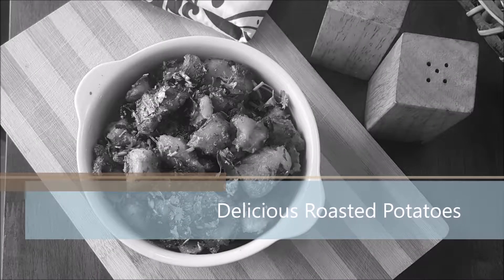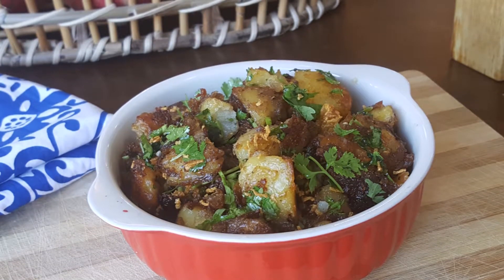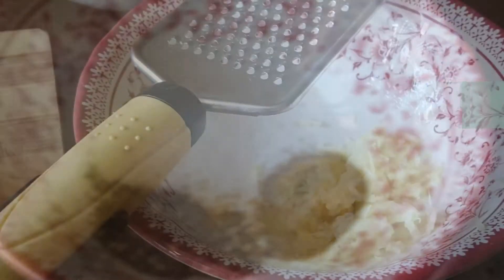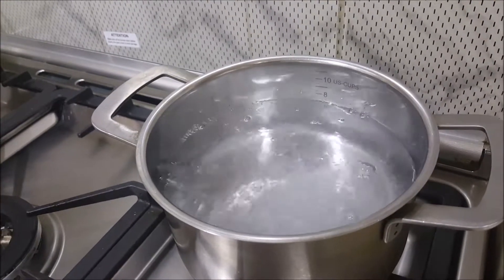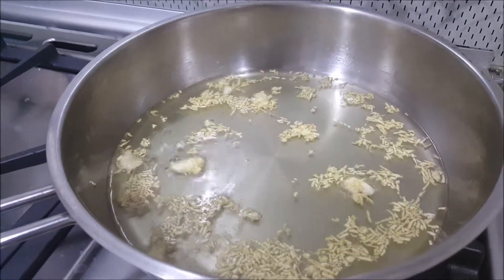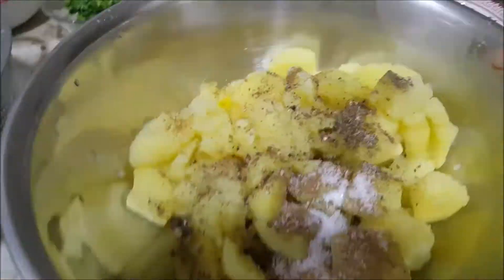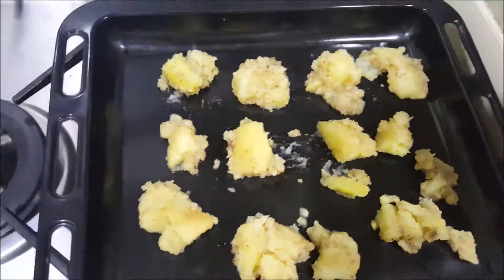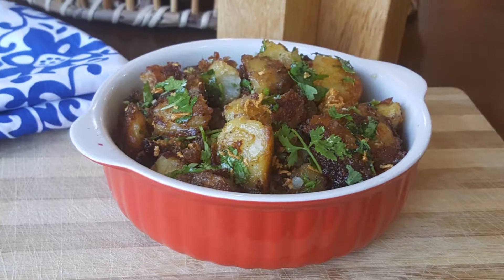Roasted potatoes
FAST AND EASY COOKING